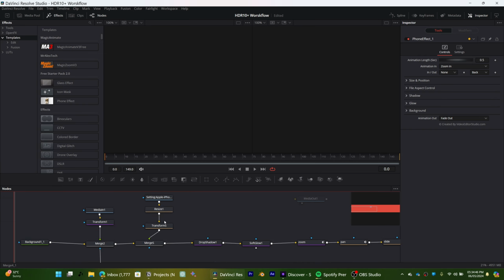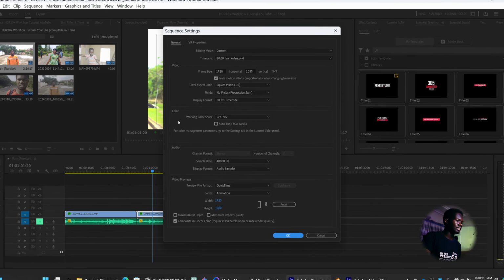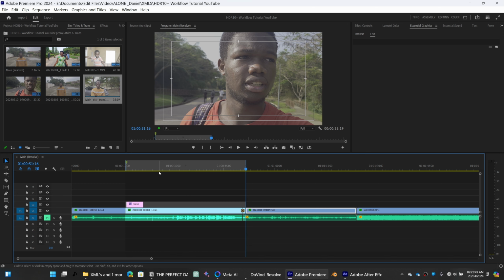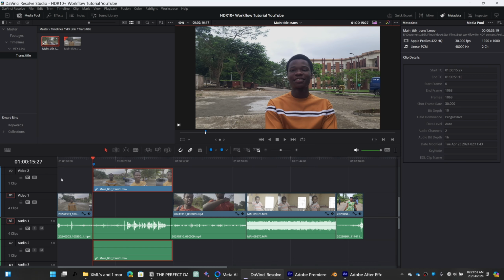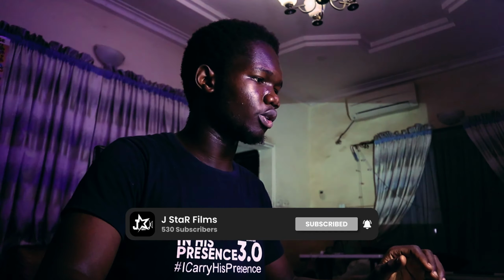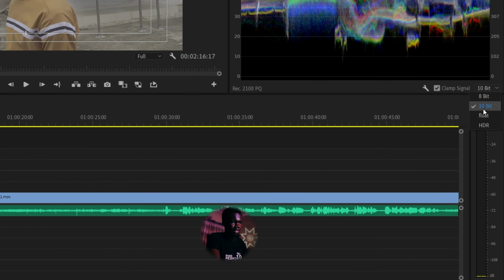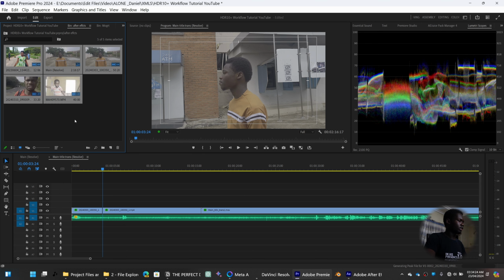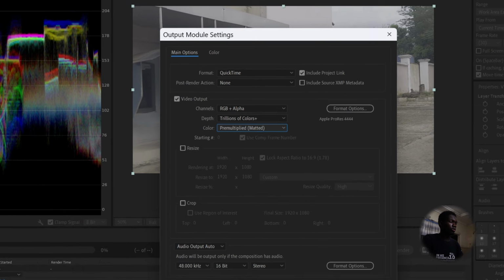The Editing Dream Team: Resolve, Premiere, and AE in One Epic Workflow!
Unleash your creative potential by seamlessly integrating DaVinci Resolve, Premiere Pro, and After Effects!
This video guides you through a dynamic workflow for editors and motion graphics artists. Learn to handle titles, transitions, VFX, and color grading – all while preserving your precious HDR10+ footage and other industry-leading formats like S-Log, BRAW, RAW, etc. Avoid file size nightmares and master lossless formats for a smooth post-production experience.

Note: None of the links below add any extra charges to your purchase, in fact, it's the opposite.
Samaung Galaxy S20 FE
Zealsound Wireless Lavalier Microphone
F10 3-Axis Handheld Smartphone Gimbal
Acer Nitro 5 [24GB, 4GB VRAM, NVIDIA GEFORCE 1650]

Time Stamps:
Intro and Overview 00:00
Why This Workflow? 00:06
Setting Up the Workflow 01:21
Resolve to Premiere Pro 02:51
Color Space Correction in Premiere Pro (Optional) 04:17
Titles and Transitions in Premiere Pro 05:07
Quick Note 08:16
Moving Back to Resolve 09:21
Testing Footages (Color, Transition, and Titles) 11:38
Copy Color Grade from Other Timelines 11:56
Using Mogrts 12:55
Importing Render Presets 14:21
Why You Shouldn't Render in ProRes 422 HQ14:59
Quick Note 16:35
Returning to Resolve from Premiere Pro 17:07
WARNINGS and Good Practices 17:32
Scenario 1: Premiere Pro to After Effects 18:48
Method 1 (Not HDR10+) 19:25
Why You Shouldn't Render in ProRes 20:32
Method 2 (For HDR10+) 24:25
Scenario 2: Done Some Effects in Resolve 25:40
Direct Workflow: Resolve to After Effects 26:10
Moving Back to Resolve from Premiere Pro 27:40
Bonus Tips (Rotoscoping) 28:24
Conclusion and Next Steps 29:23